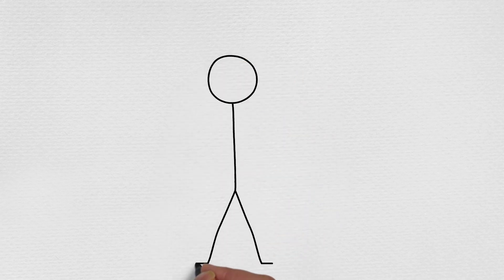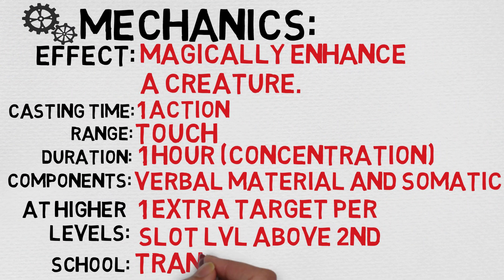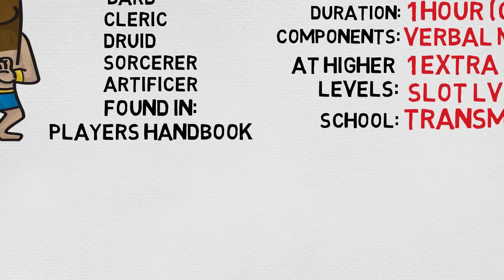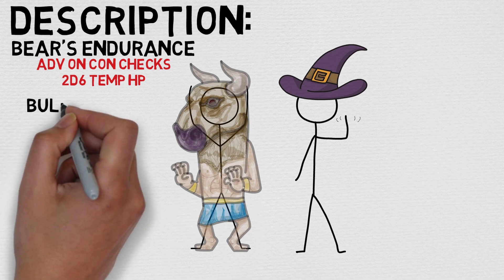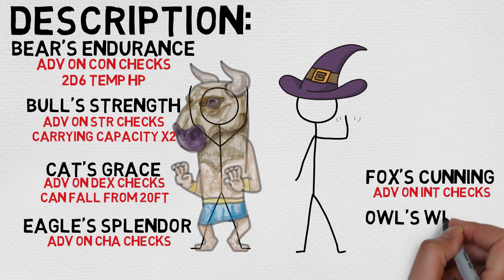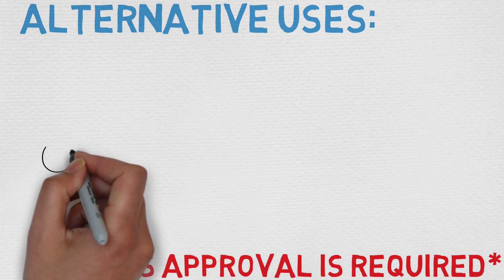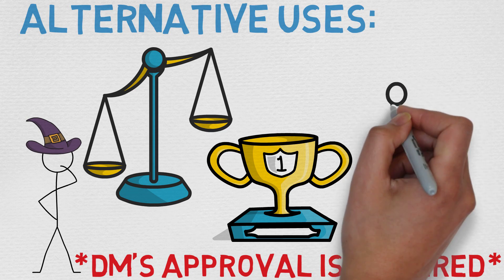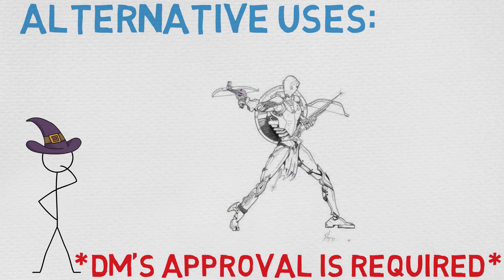2nd Level Spell #24: Enhance Ability (5E)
Level: 2nd
Casting Time: 1 Action
Range/Area: Touch
Components: V, S, M *
Duration: 1 Hour (Concentration)
School: Transmutation
Attack/Save: None
Damage/Effect: Buff
Description: You touch a creature and bestow upon it a magical enhancement. Choose one of the following effects; the target gains that effect until the spell ends.

Bear's Endurance. The target has advantage on Constitution checks. It also gains 2d6 temporary hit points, which are lost when the spell ends.

Bull's Strength. The target has advantage on Strength checks, and his or her carrying capacity doubles.

Cat's Grace. The target has advantage on Dexterity checks. It also doesn't take damage from falling 20 feet or less if it isn't incapacitated.

Eagle's Splendor. The target has advantage on Charisma checks.

Fox's Cunning. The target has advantage on Intelligence checks.

Owl's Wisdom. The target has advantage on Wisdom checks.

At Higher Levels. When you cast this spell using a spell slot of 3rd level or higher, you can target one additional creature for each slot level above 2nd.

* - (fur or a feather from a beast)